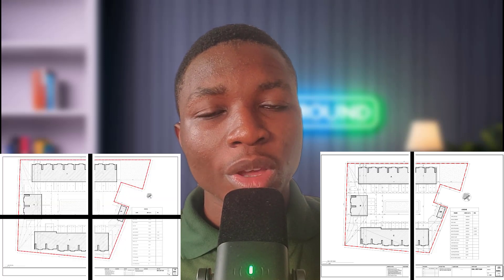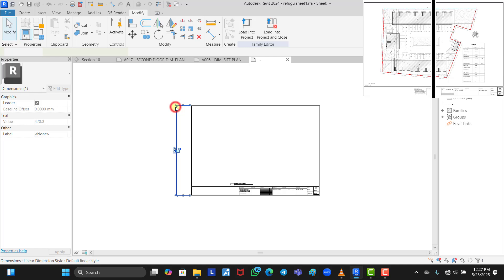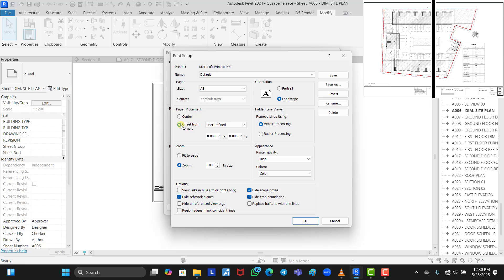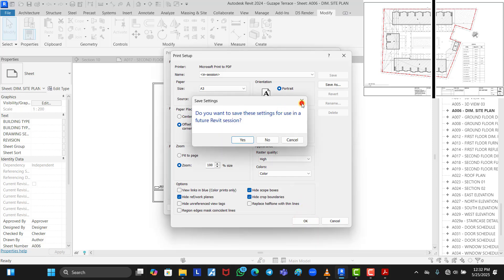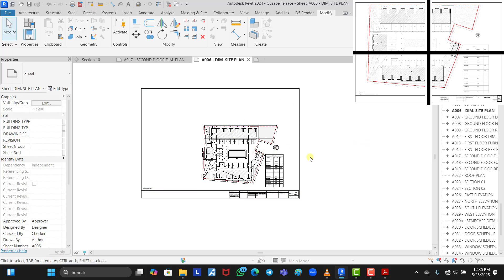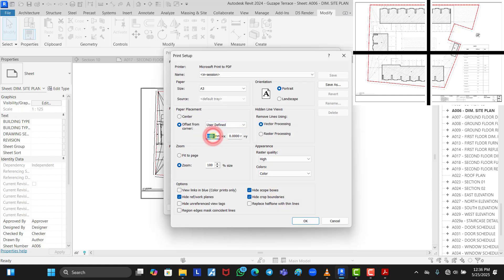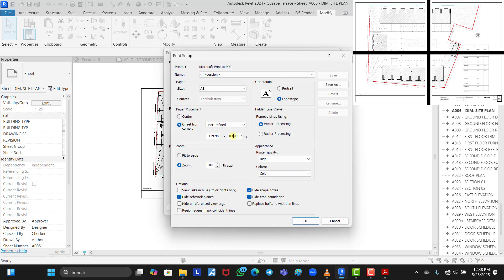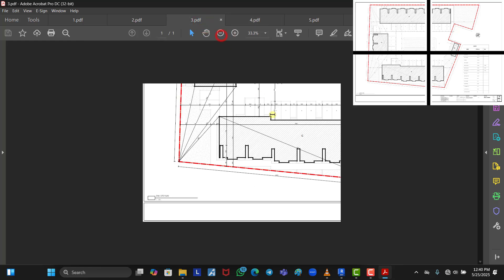How to Print Large Drawings to Scale on A3 Paper – Step-by-Step!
In this tutorial video i will be showing you how to How to Print Large Drawings to Scale on A3 Paper in Revit.